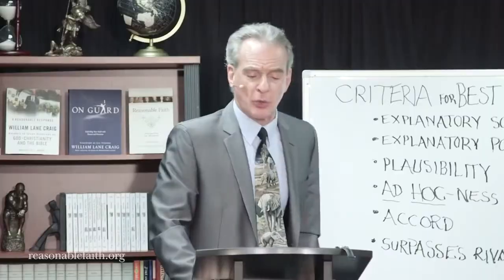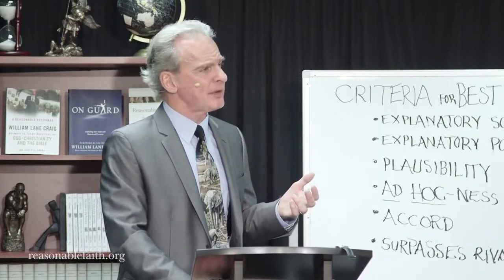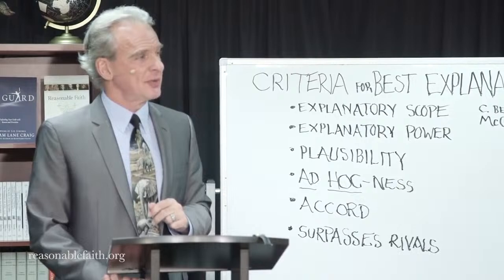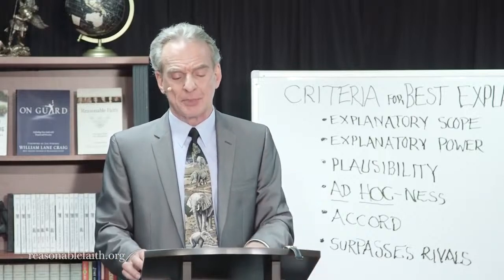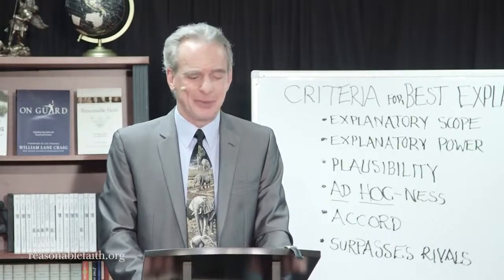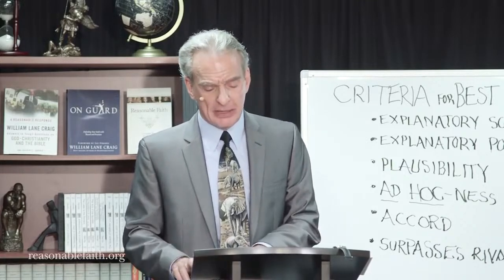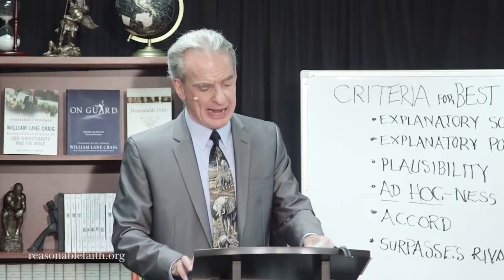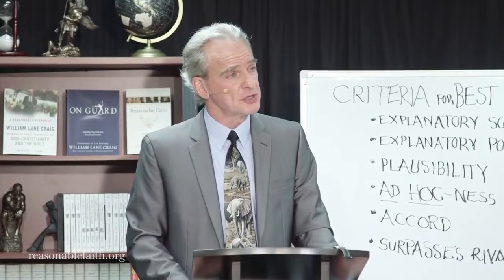📺 Watch Defenders LIVE! 🤺 // Doctrine of Christ pt 42: The Resurrection Theory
📺 Defenders LIVE! 🤺 // Doctrine of Christ pt: 42: The Three Facts & The Resurrection //

We have seen that there are principally three facts that any adequate historical hypothesis must account for – the discovery of Jesus' empty tomb, his postmortem appearances to various individuals and groups, and finally the very origin of the disciples' belief in his resurrection. Today we now want to turn to various competing hypotheses that are attempts to explain these three facts. We want to assess their adequacy to determine which is the best explanation.